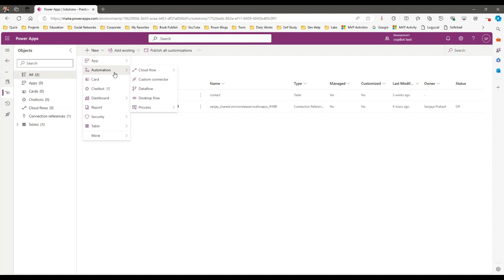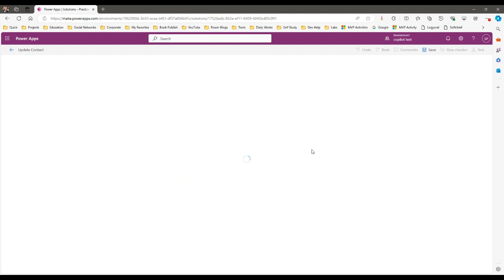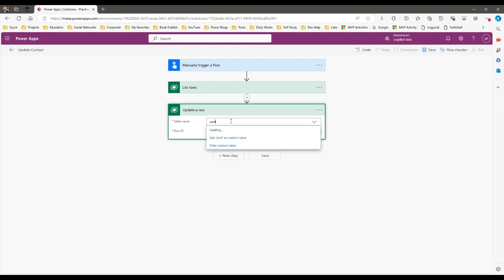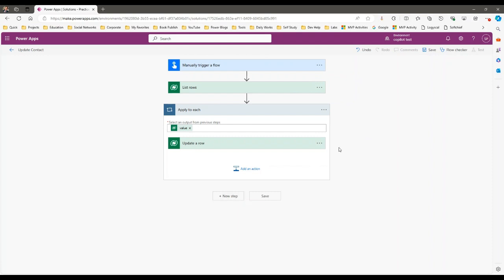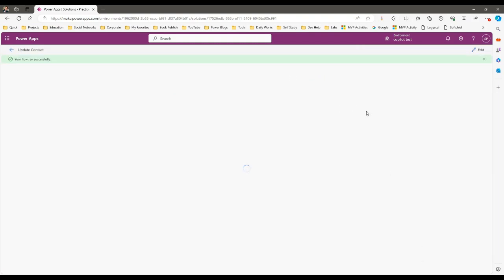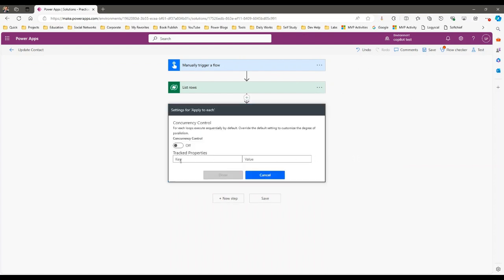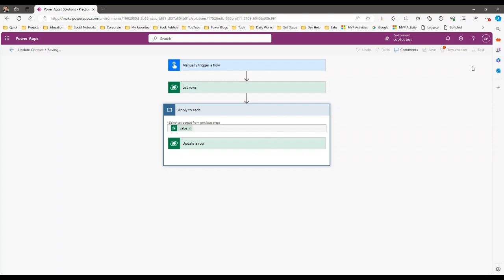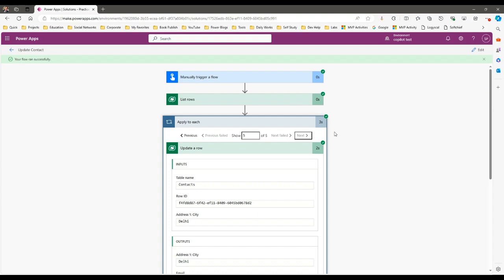Concurrency Control to achieve Parallel Execution in Power Automate Flow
This video explains the below points on Dynamics 365 Customer Engagement CRM: Concurrency Control to achieve Parallel Execution in Power Automate Flow